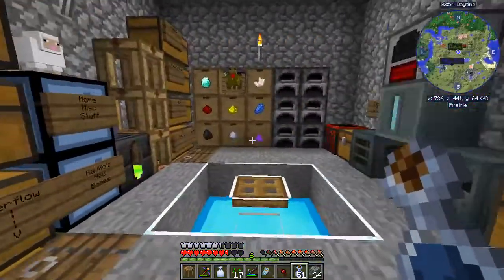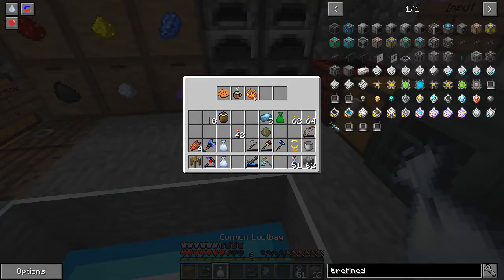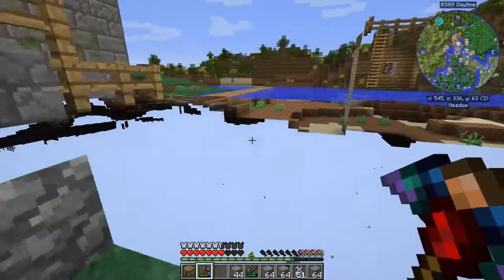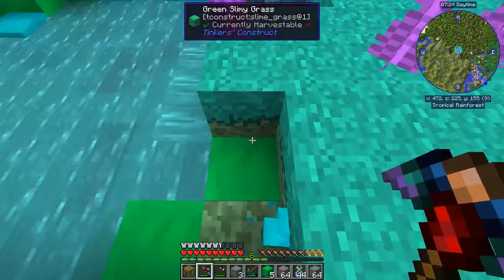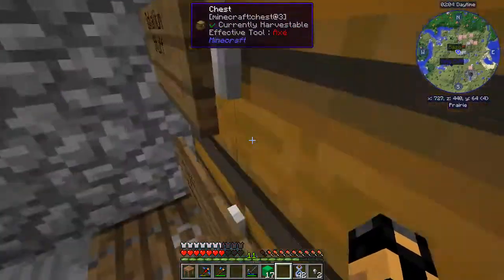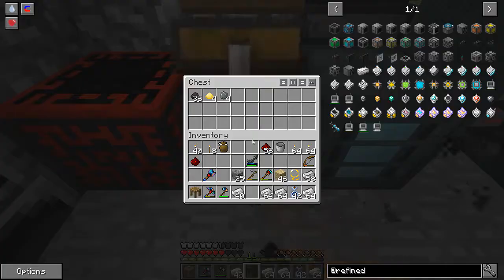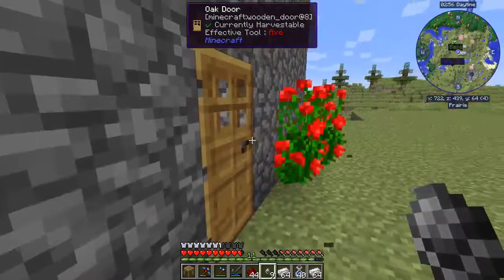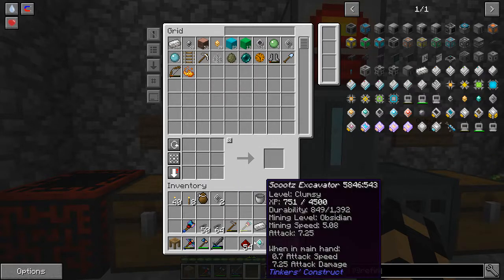Server Play S2 Ep 2 Refined Storage